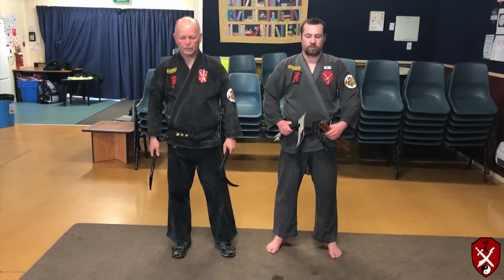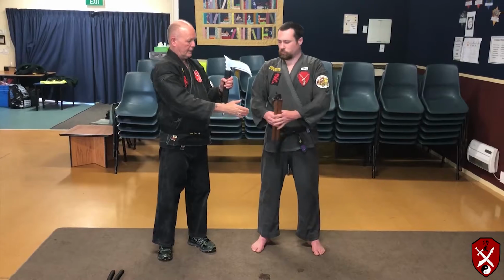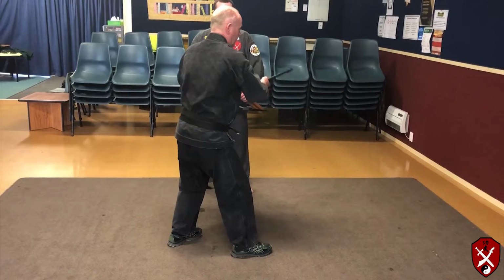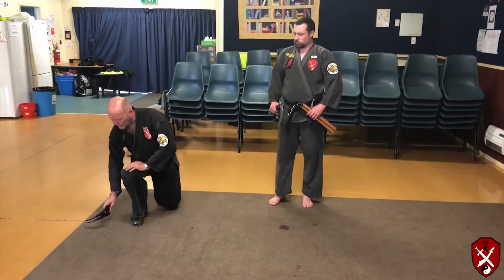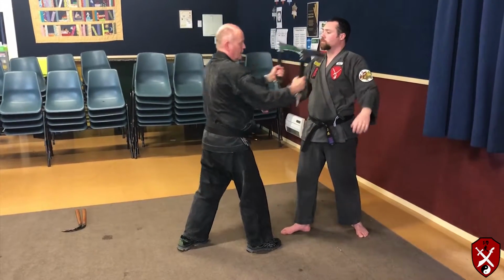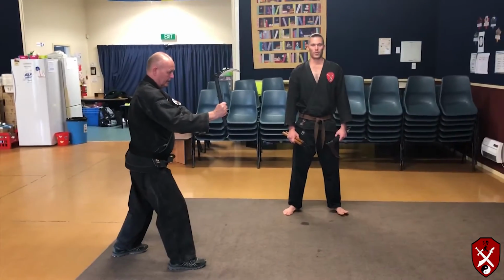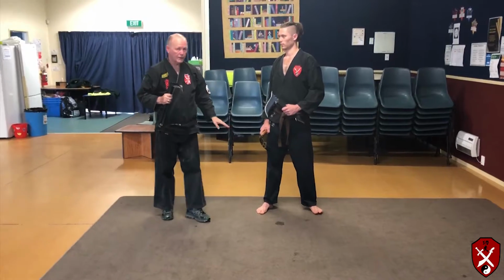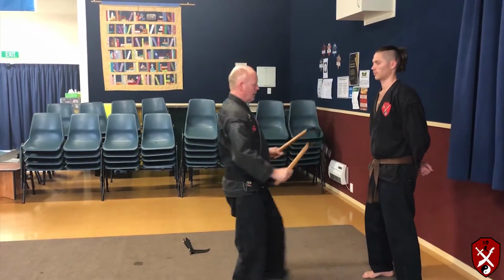Kama Part One